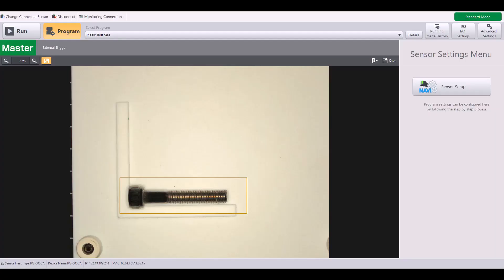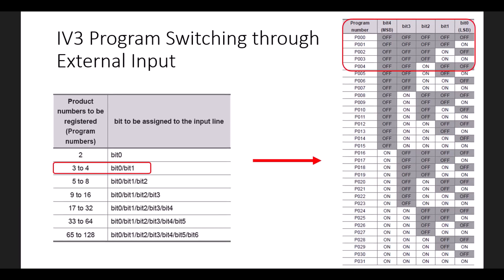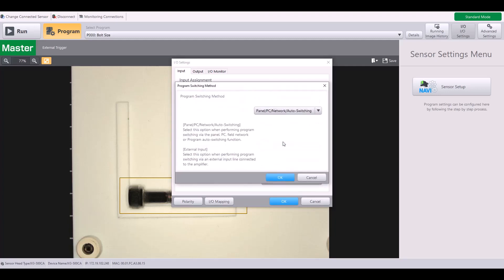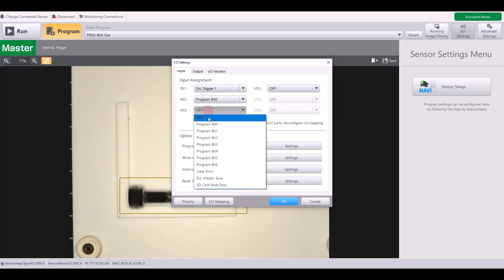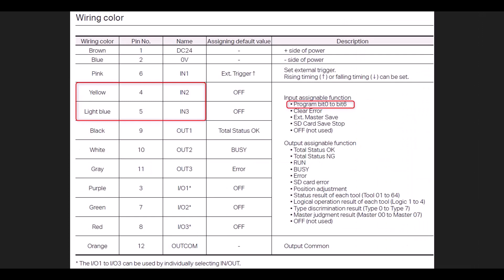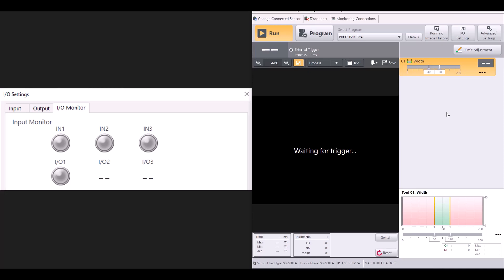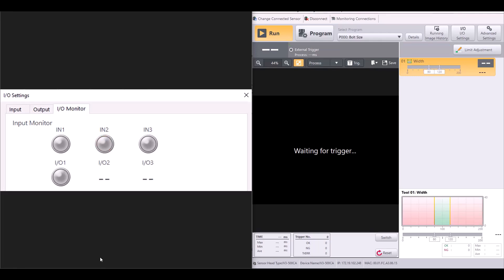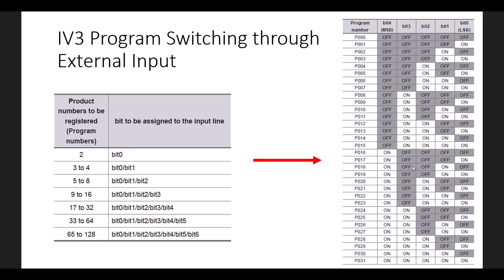Discrete IO | Program Switching through External Input | KEYENCE IV3 Vision Sensor Support